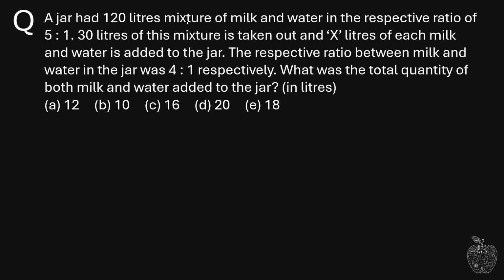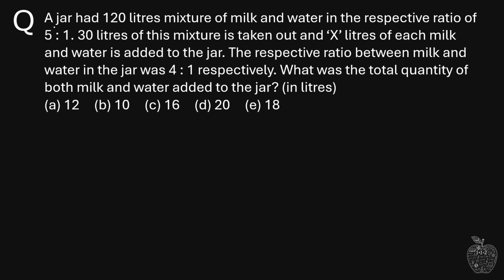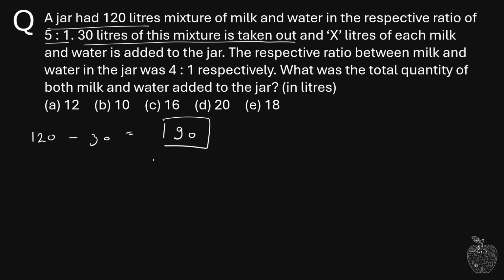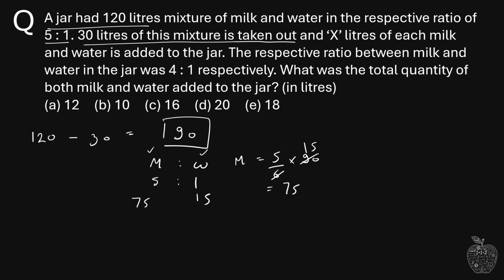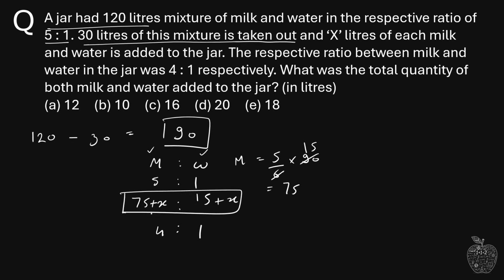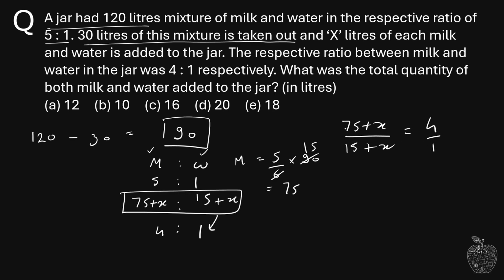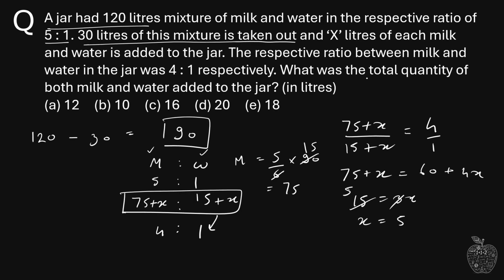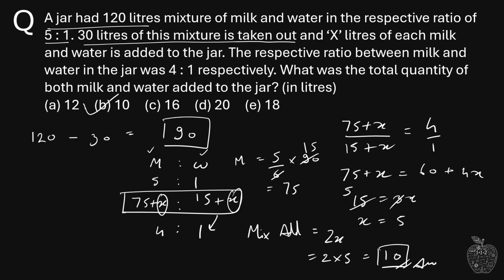A jar had 120 litres mixture of milk and water in the respective ratio of 5 : 1. 30 litres of this m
A jar had 120 litres mixture of milk and water in the respective ratio of 5 : 1. 30 litres of this mixture is taken out and ‘X’ litres of each milk and water is added to the jar. The respective ratio between milk and water in the jar was 4 : 1 respectively. What was the total quantity of both milk and water added to the jar? (in litres)